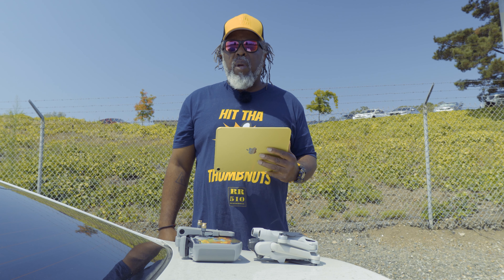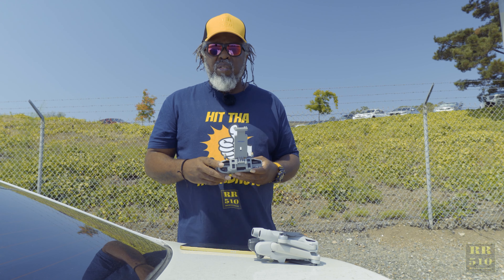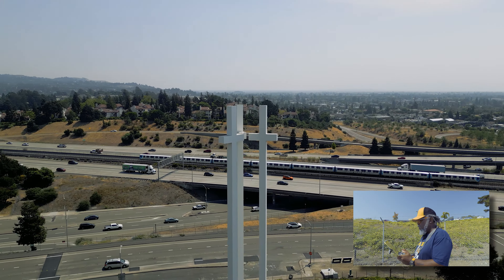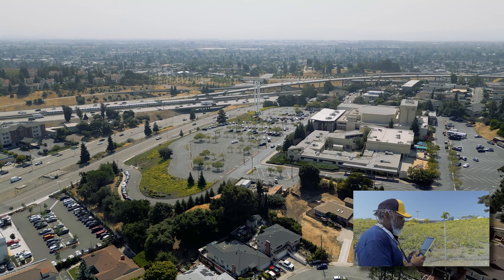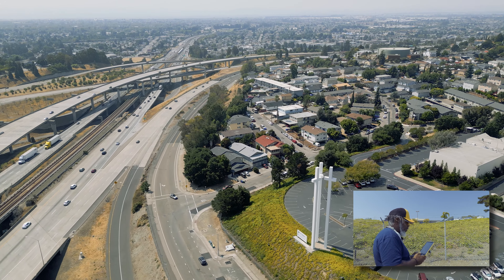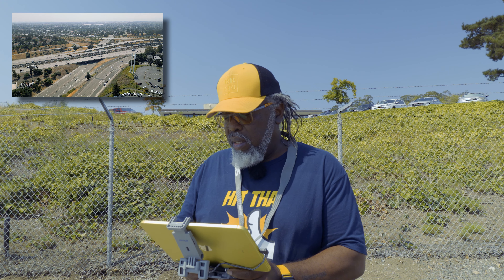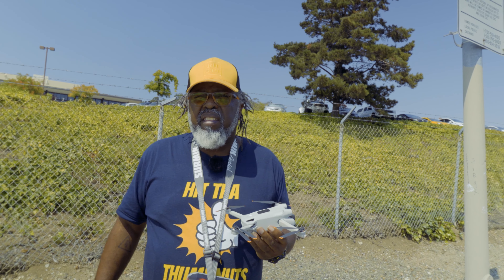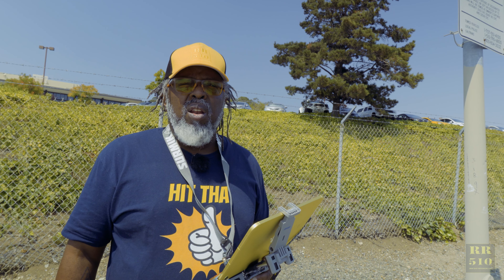DJI Mavic Mini 3 Pro - First Flight w/ RC-N1 & Tablet - iPad (10th Generation)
This is my first flight with the DJI Mavic Mini 3 Pro, DJI RC-N1 controller, and iPad (10th generation) tablet.

DJI RC-N1 Controller
iPad 10th Generation Tablet
FPVtosky RC-N1 Tablet Holder
Hanatora 11.8 Inch USB C to USB C RC-N1/N2 Remote Controller Cable
Hanatora RC-N1/N2 Remote Controller Stick Joysticks

DJI Air 2S
DJI Air 2S Fly More Combo
DJI Air 2S Fly More Combo with Smart Controller

DJI Mavic Mini

DJI RC Pro Controller
SYMIK Neck Strap (Lanyard) Combo for DJI RC Pro
Extension Joystick for DJI RC Pro

[DRONE ACCESSORIES]
Firehouse Technology ARC V Drone Strobe Anti-Collision Light
FAA Licenced Drone Pilot Hi-Vis Retro-Reflective Safety Vest
Certified Drone Pilot Sticker - FAA Vinyl Decal

[AIR 2S ACCESSORIES]
Gimbal Lens Protector Cover and Propeller Holder for DJI Mavic Air 2S
SYMIK Retractable Landing Gear Extension for DJI Air 2S
Propellers Holder for DJI Mavic Air 2/Air 2S
Skyreat Drone Landing Pad
CYNOVA Drone Landing Pad with LED Lights
FPVtosky Double Layer DJI Air 2S Case
DJI Mavic Air 2S Car Charger

[MINI 3 PRO ACCESSORIES]
STARTRC Mini 3 Pro Gimbal Protector
HeiyRC Propeller Holder Strap for DJI Mini 3 Pro
PGYTECH Landing Gear Extensions for DJI Mini 3 Pro
Freewell All Day ND Filters 6Pack for DJI Mini 3 Pro

[MAVIC MINI ACCESSORIES]
Landing Gear Extension Legs for DJI Mavic Mini
Propeller Holder Strap for DJI Mavic Mini
PGYTECH Lens Hood for DJI Mavic Mini
Skyreat ND Filters Set for DJI Mavic Mini

[CAMERAS]
Sony ZV-1F Vlog Camera for Content Creators and Vloggers Concept 40.5mm Variable ND Filter ND2-ND32 Camera Lens Filter (1-5 Stops)
ZV-1F ZV1F Camera Metal Grip Extension Bracket
NP-BX1 Newmowa Replacement Battery (3-Pack) and 3-Channel USB Charger
Hard EVA Carrying Case for Sony ZV-1 Digital Camera

Canon EOS RP (Body Only)
Canon EF 17-40mm f/4L USM Lens
Canon EF 85mm f/1.8 USM Medium Telephoto Lens
YONGNUO YN35mm F2 Lens for Canon EF mount
K&F Concept 67mm Variable ND2-ND400 ND Lens Filter

Canon M50
Canon EF-M 11-22mm f/4-5.6 STM Lens for Canon M50
Rokinon 12mm F2.0 Ultra Wide Angle for Canon EF-M Mount

GoPro HERO7 Black + Extra Battery
[AUDIO]
Rode Wireless GO
Rode VideoMic GO II
Rode VideoMic Pro+
Rode SC11 Y-Splitter TRS Cable
Purple Panda Lavalier Mic